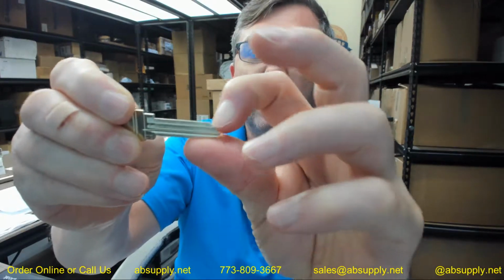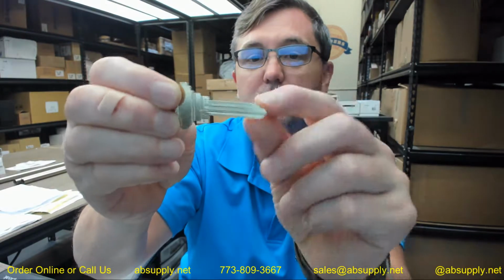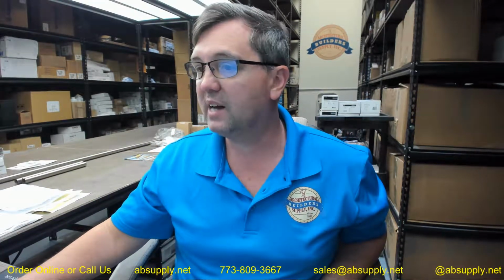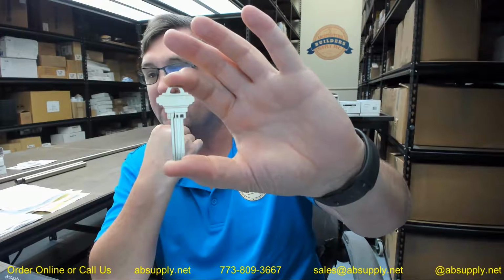Schlage 35 056 1368